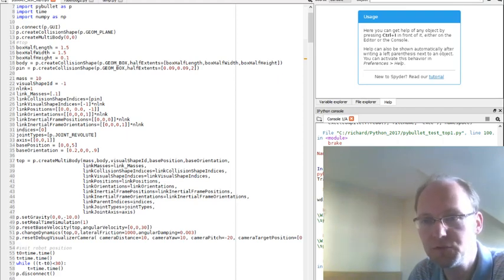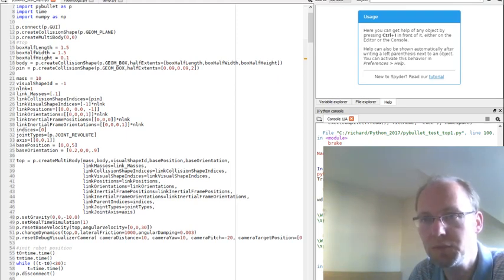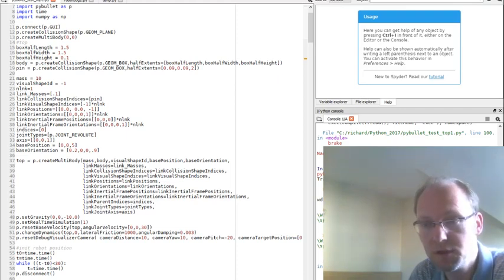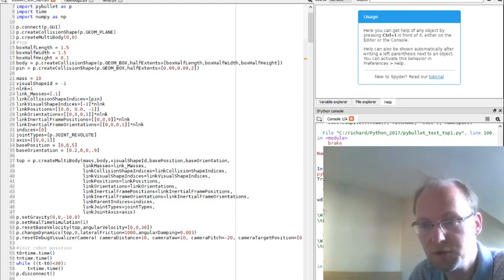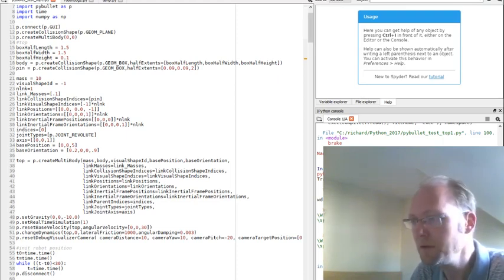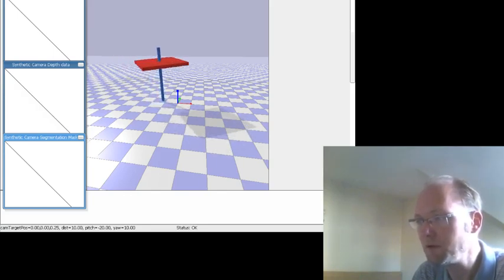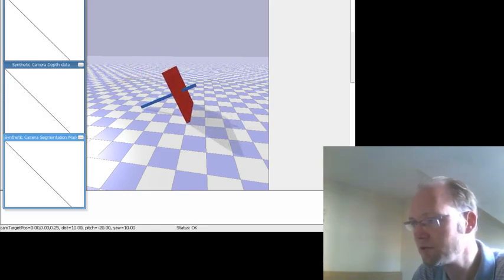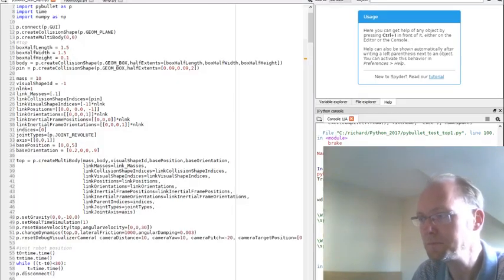A spinning top in PyBullet: Only 1 page of code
PyBullet seems to model rigid body physics quite nicely. A spinning top with its precession and everything looks very realistic to me.